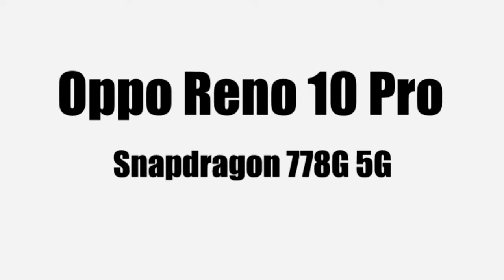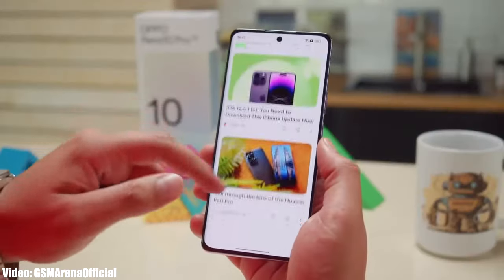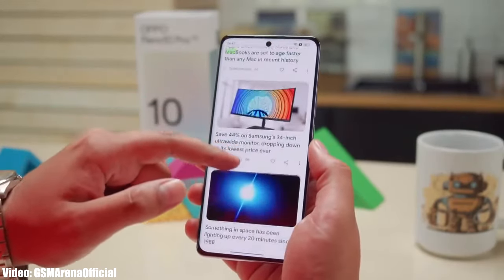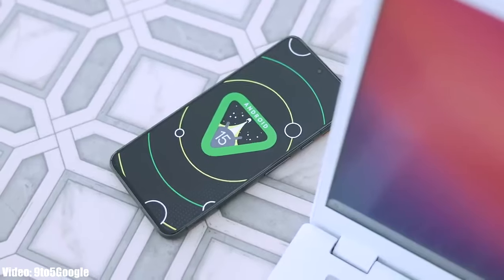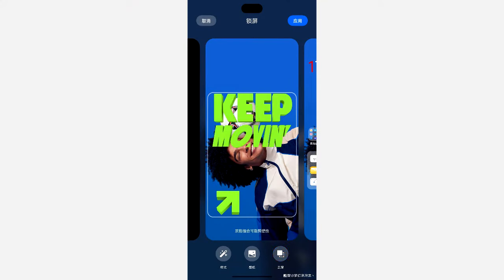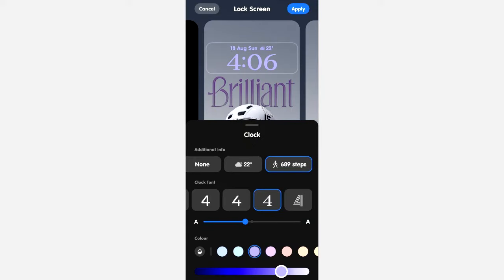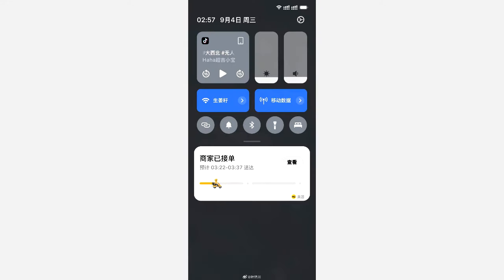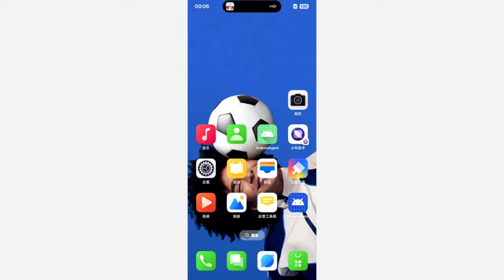Oppo Reno 10 Pro Android 15 ColorOS 15 Update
►Buy New accessories for your Reno 10 Pro
Wireless Earbuds